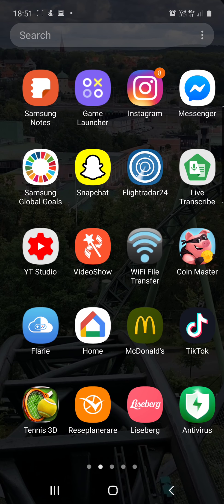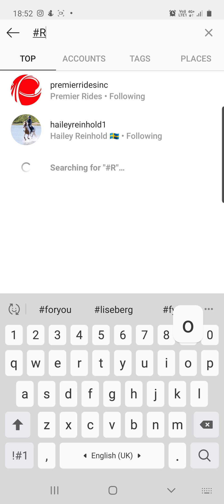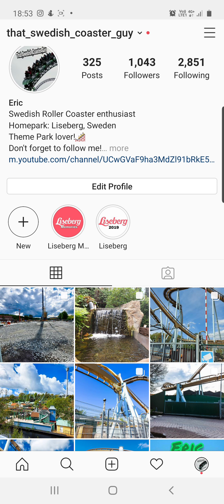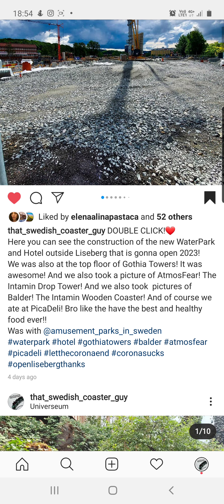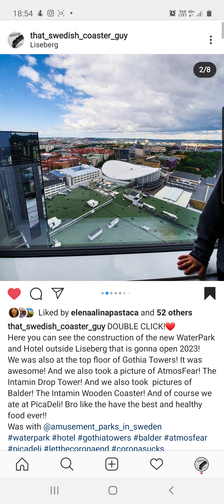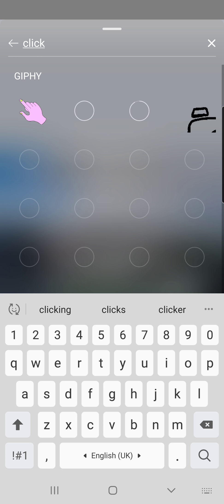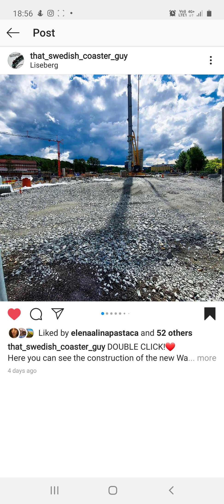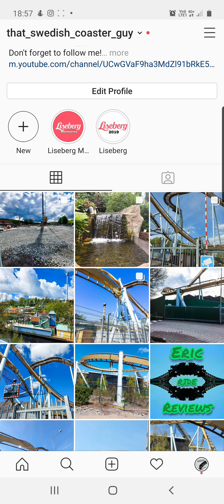How to get many followers and likes fast and easy on Instagram 2020!